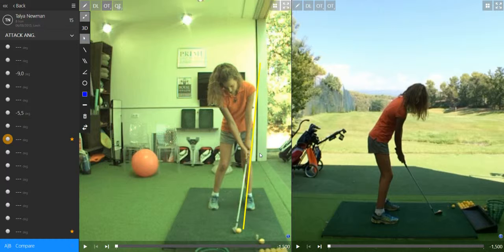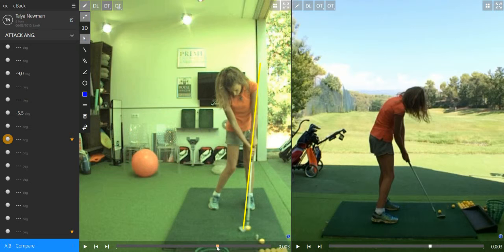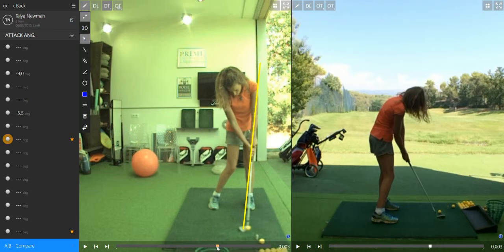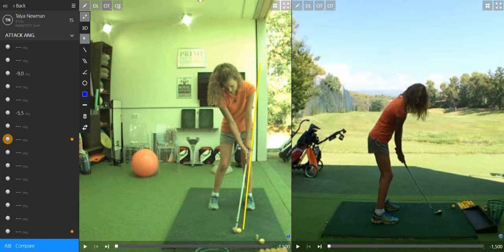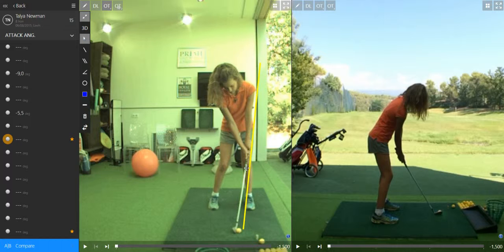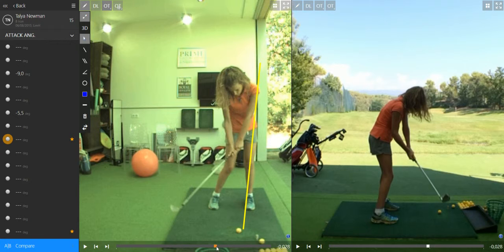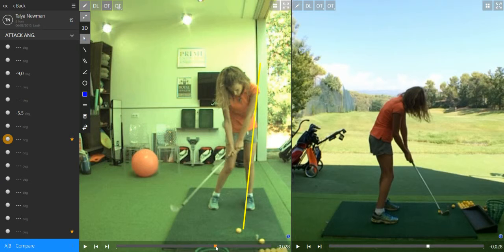Golf Clinic Junior - Talya Newman 2015 08 06 - Prime Junior Golf Academy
Prime Junior Golf Academy at Royal Mougins Golf Club offers golf clinics for adults and juniors with or without accommodation, led by Titleist Performance Institute certified coaches and with the latest high technologies.